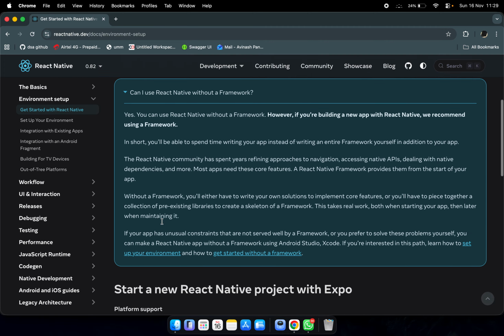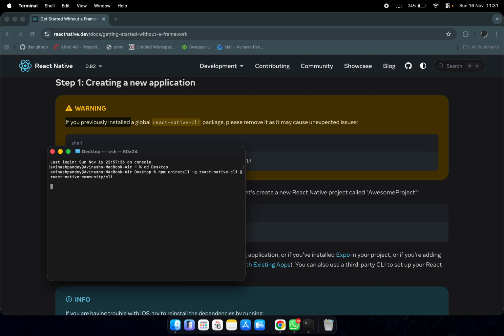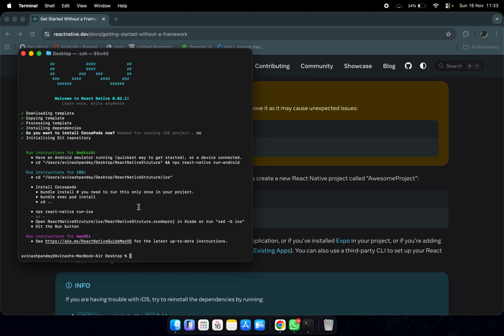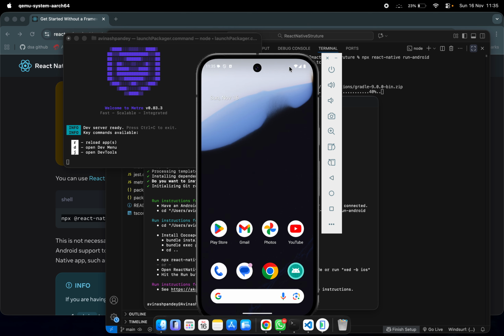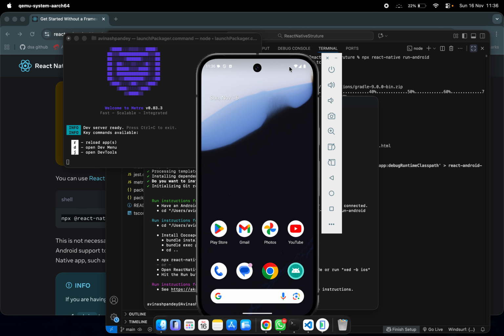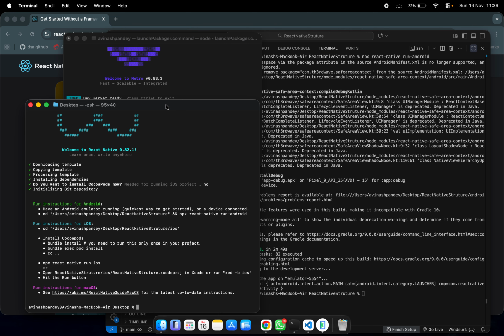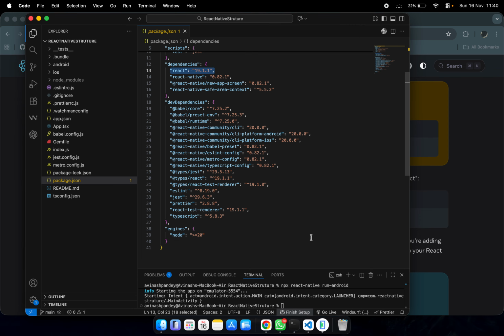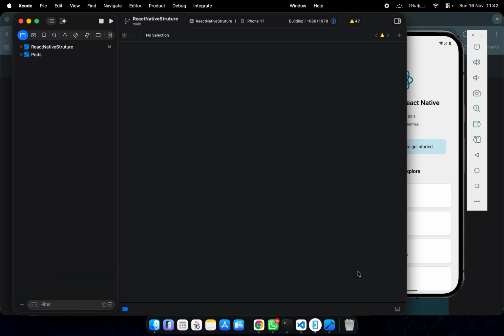Complete Project Creation Guide for Experience | 0.82K Benefit for Interviews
In this video, I explain how to create a clean and professional project that helps you get a 0.82K advantage in interviews.
I have shown the complete folder structure, project architecture, how to organize files, and how to explain your project during an interview.

What you will learn:

How to create a project from scratch

Best folder structure for interviews

Clean and scalable architecture

How to explain your project to the interviewer

Tips to get a 0.82K benefit in interviews

Real-life example for project setup

This video is perfect for:
✓ Beginners
✓ React Native developers
✓ Anyone preparing for job interviews
✓ Students building their first project